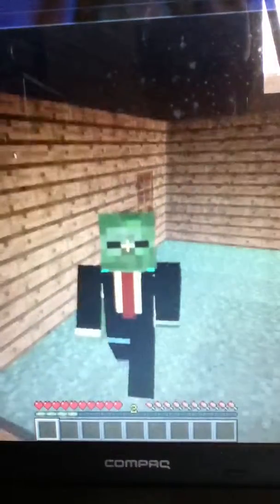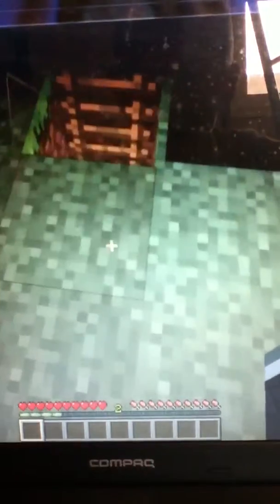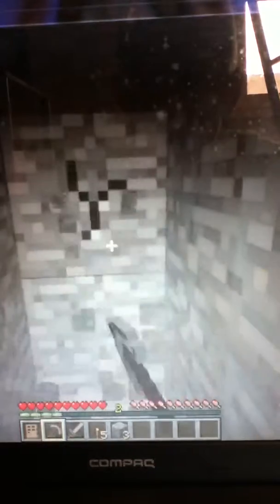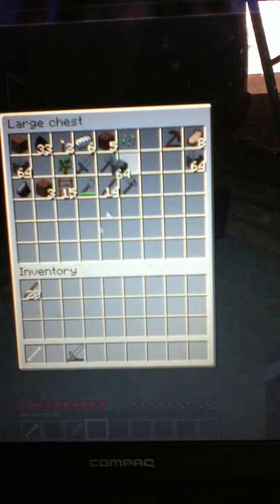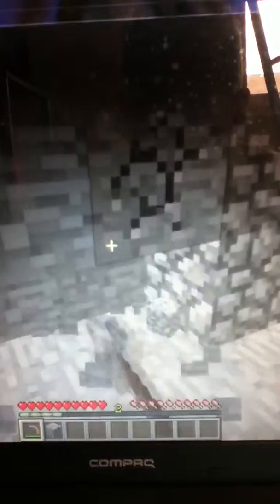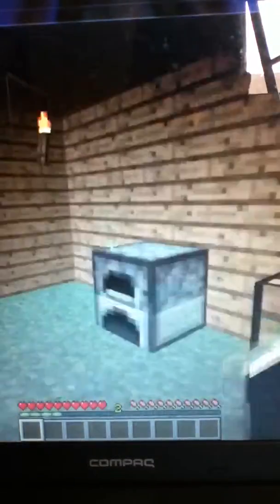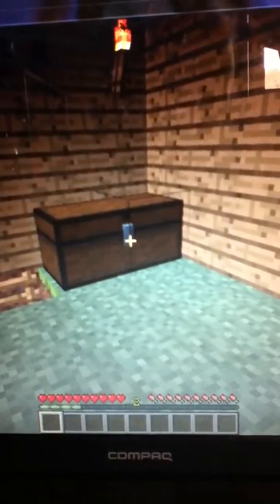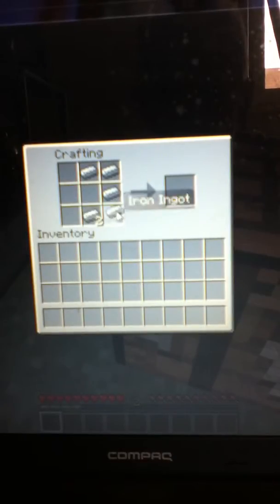Minecraft Lets Play Ep.4- We Got Iron!